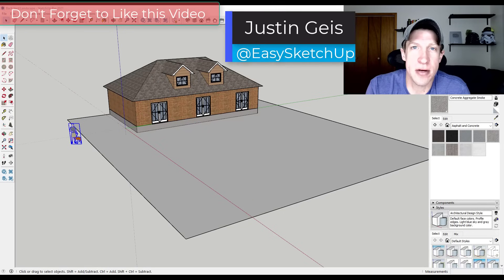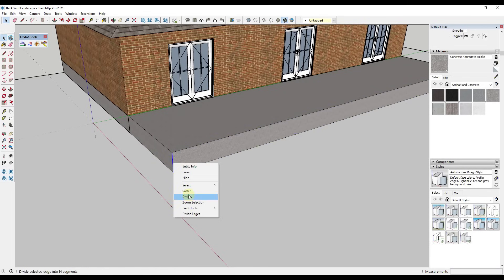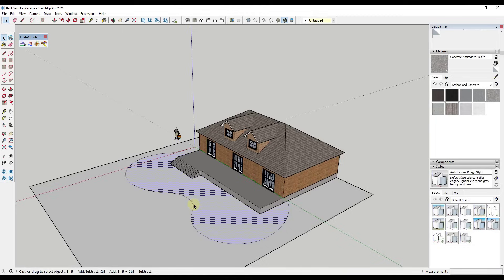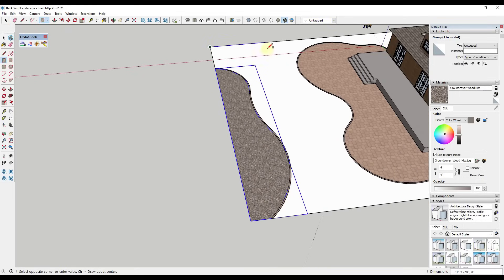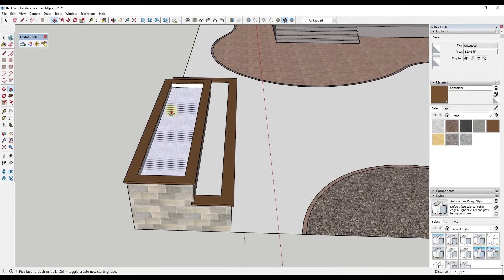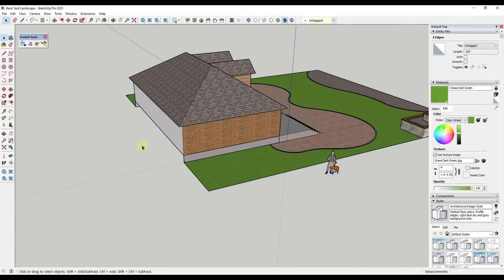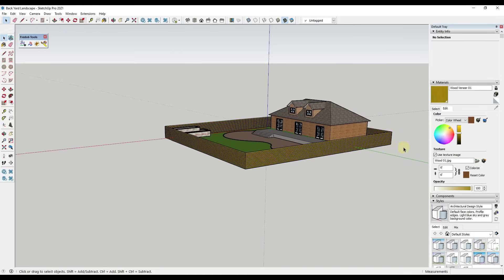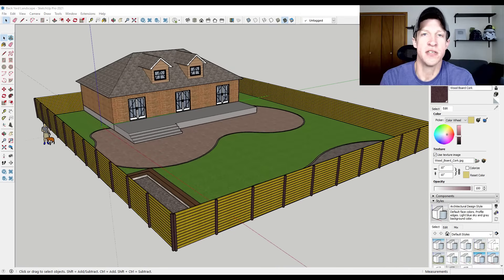How to Model a Landscape in SketchUp - STEP BY STEP Tutorial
In this video, we're going to model a landscape in SketchUp. This tutorial will teach you how to model out your patio, planting areas, and perimeter fencing!

TIMESTAMPS
0:00 - Introduction
0:41 - Adding the patio
3:57 - Laying out the stone paving area
5:25 - Adjusting the stone material size
7:15 - Adding elevated planters
11:11 - Modeling the perimeter fence
14:50 - Adding fence posts
16:55 - More Landscaping tutorials!